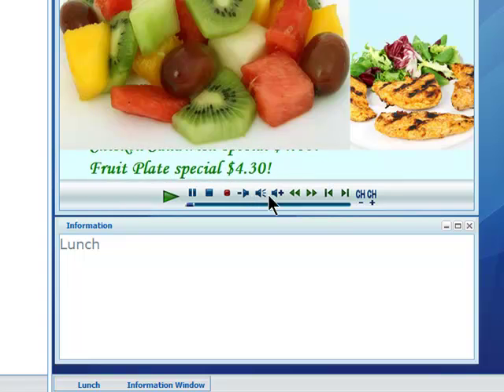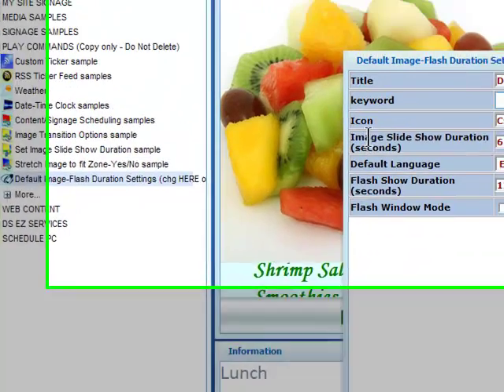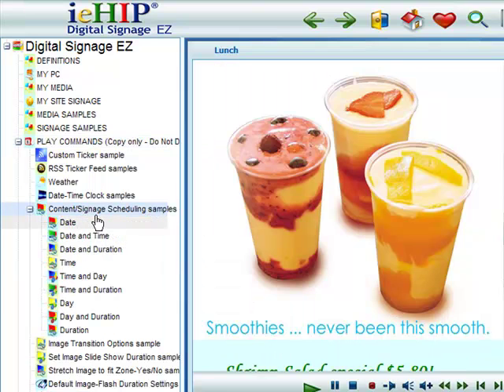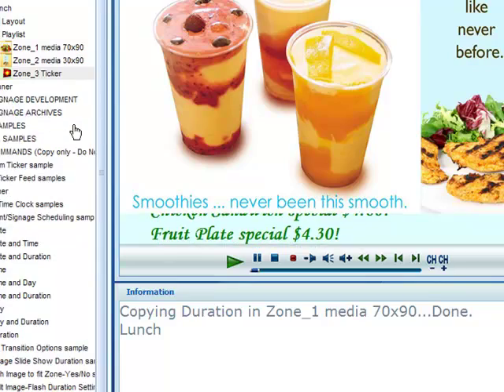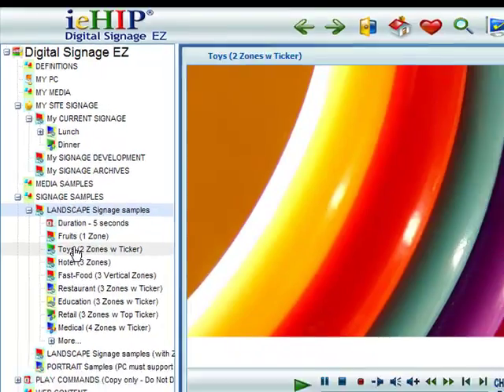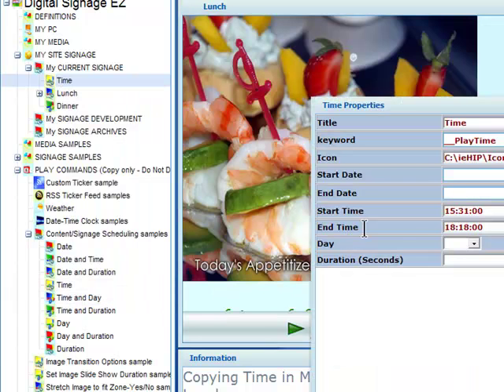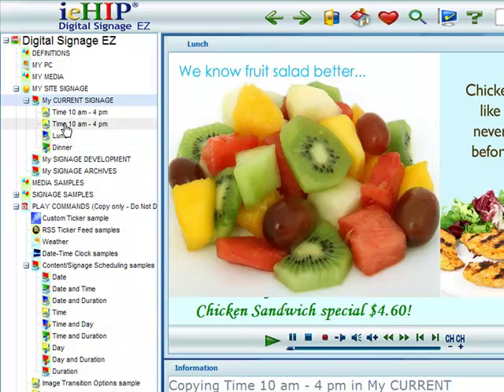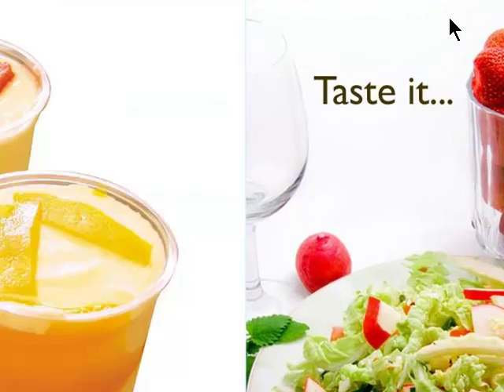05SchedulingPlayTimeForMediaSignage.mp4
Scheduling Play Time For Media Signage.